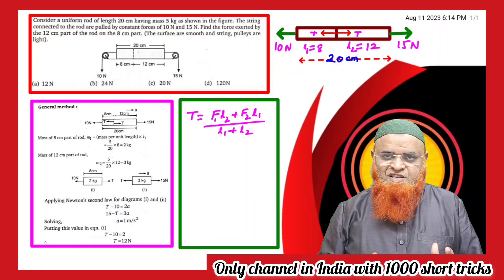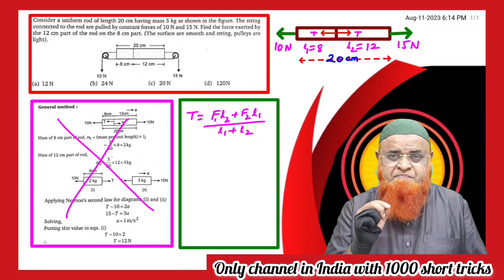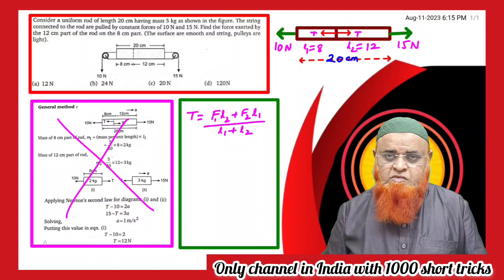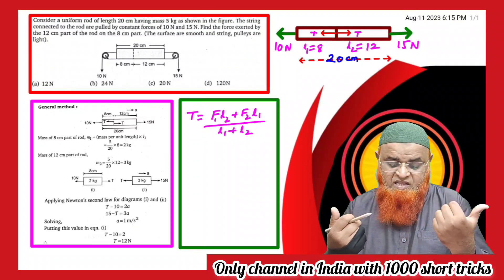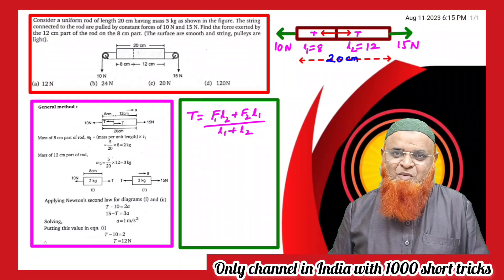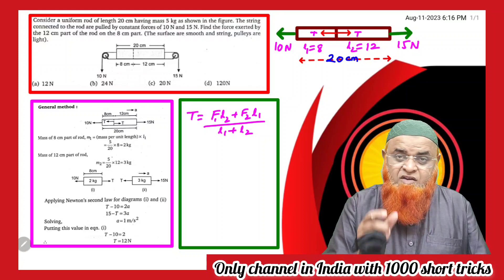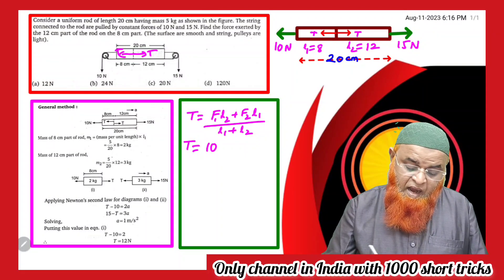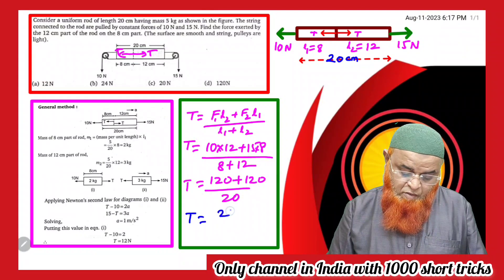100) Laws of motion short tricks for Neet | Jee mains (2024)